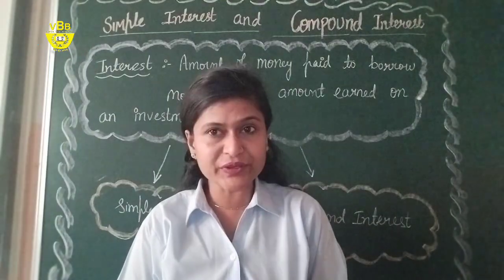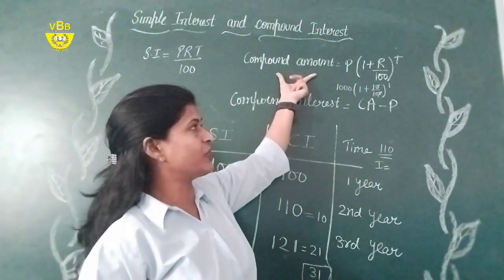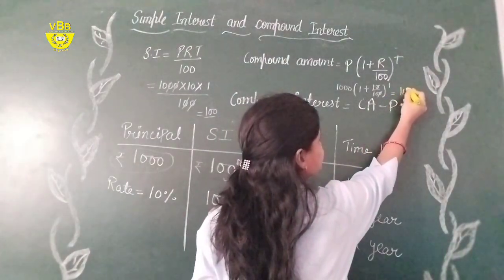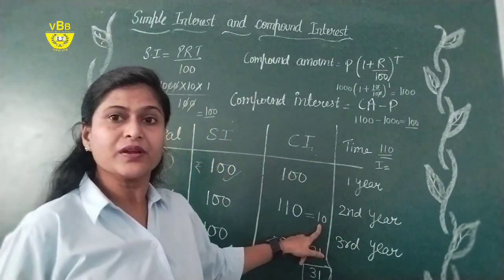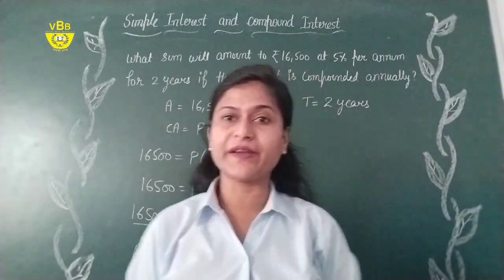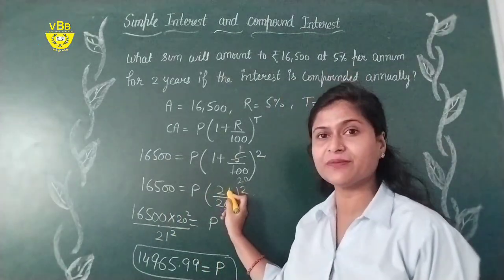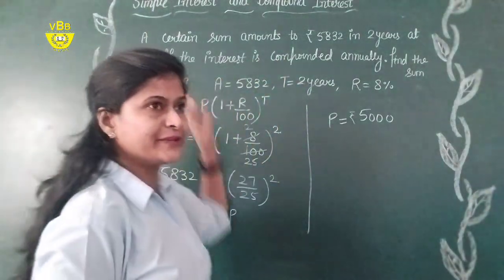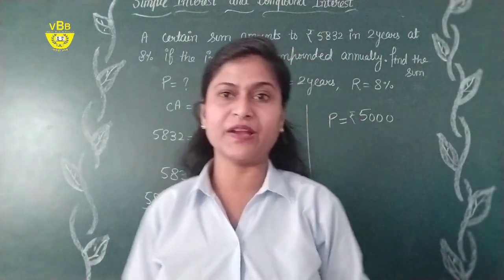Maths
Topic: Simple interest and Compound interest
By watching this video,  students will understand the concept of compound interest and difference between simple interest and Compound interest.